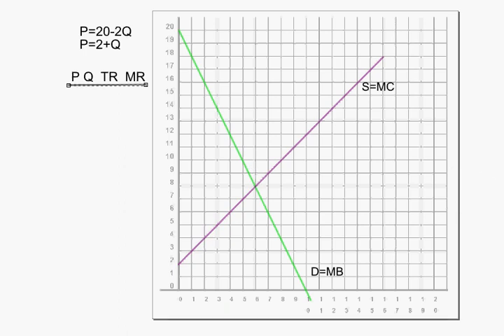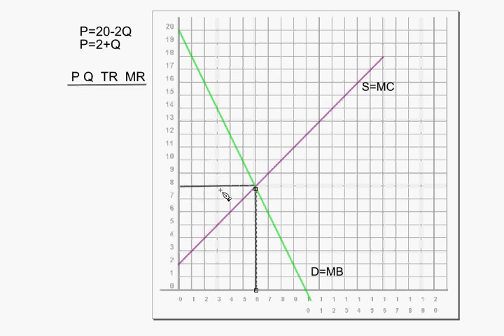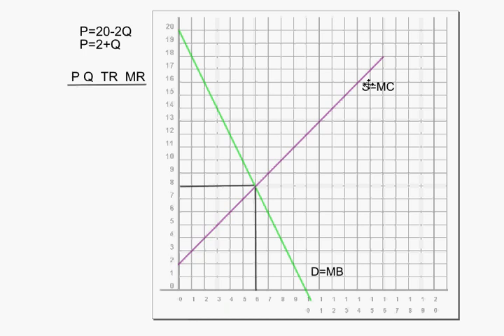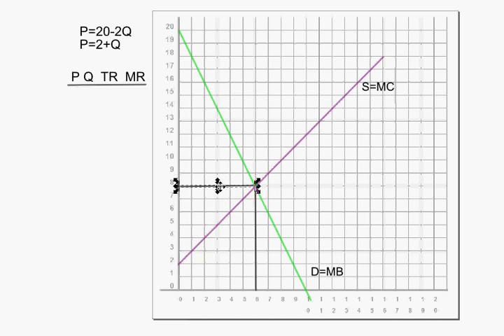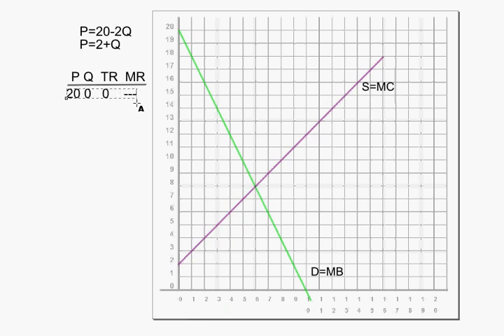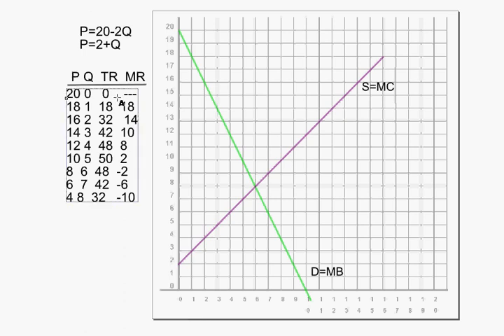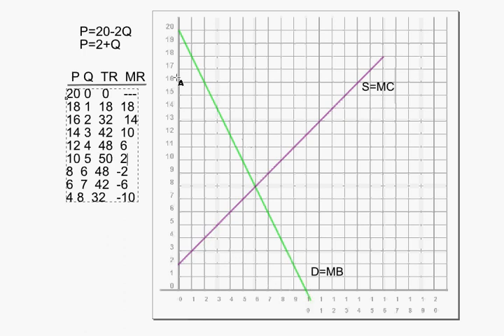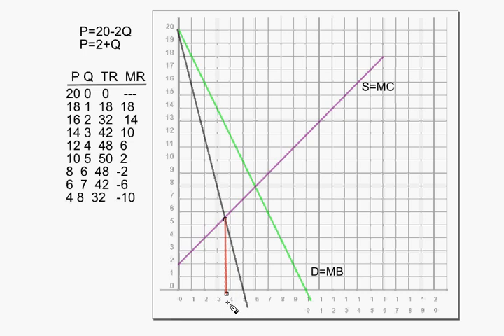Cost and Production 8.avi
An introduction to analyzing a monopolist's decisions using supply and demand lines. Marginal cost=Marginal Revenue!